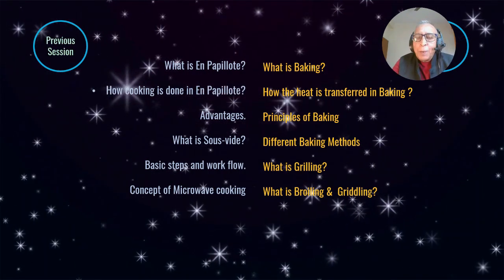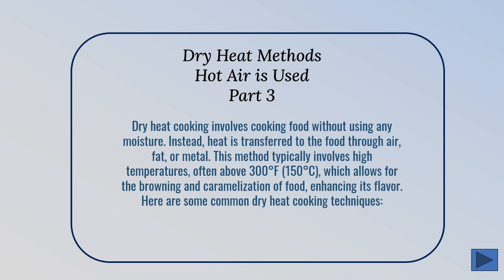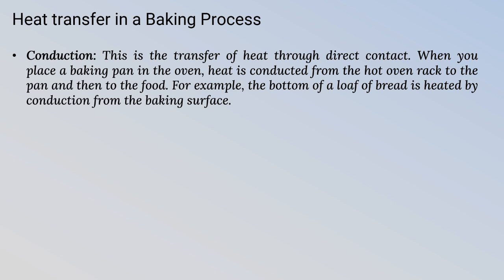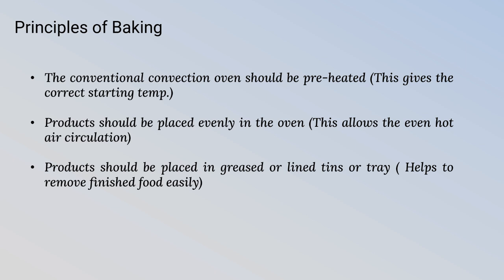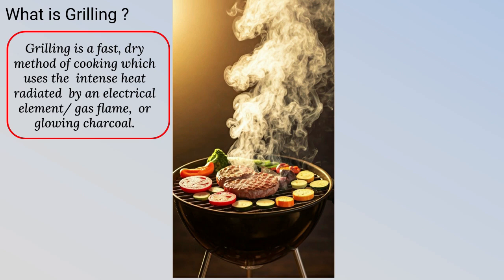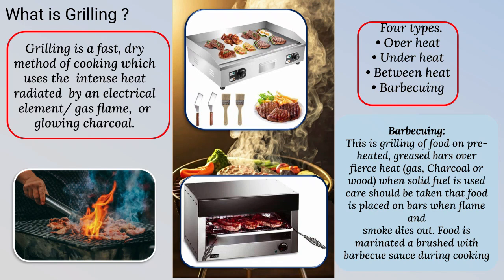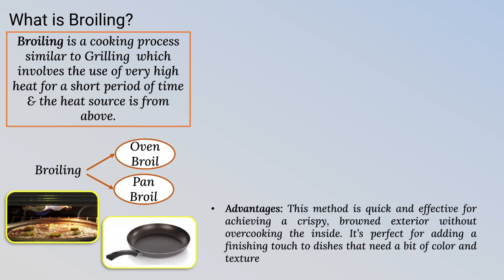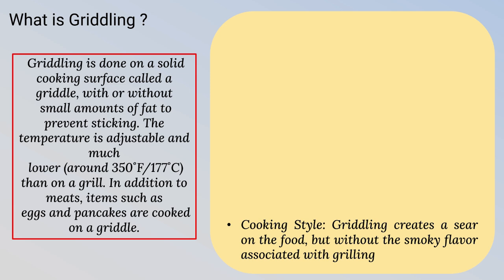Exploring Cooking Methods Part 3/HospitalityEducationPPT.